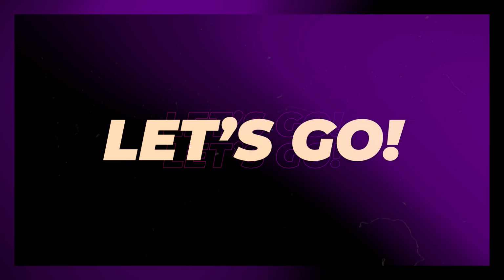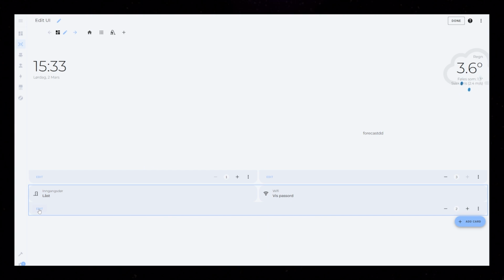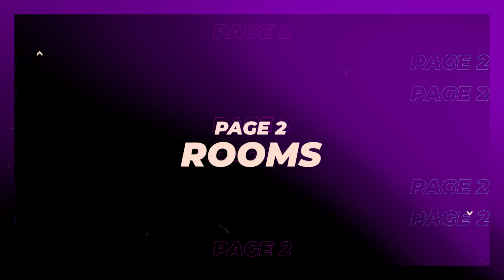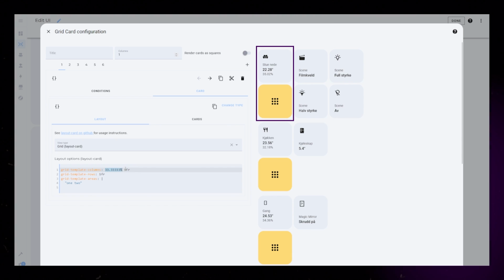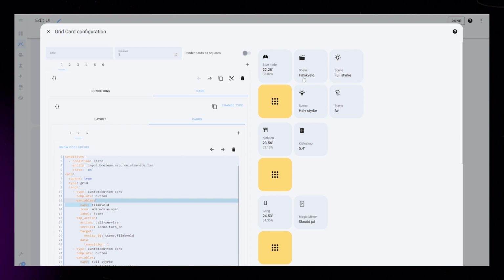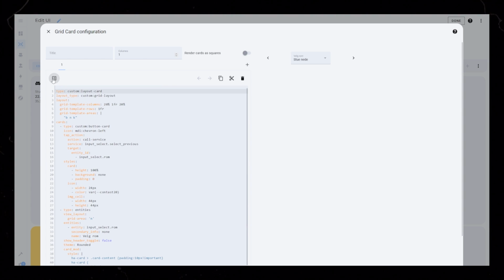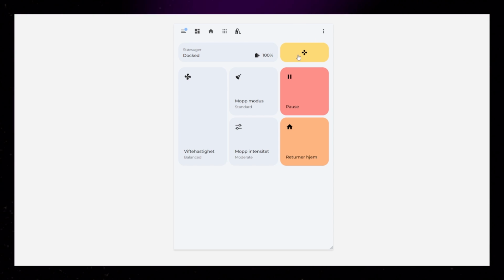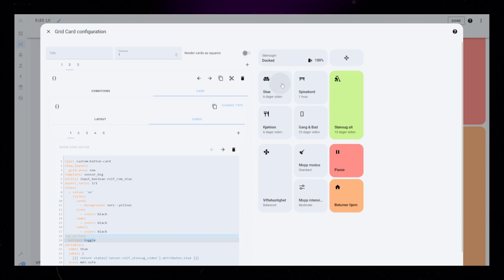NSPanel Pro Dashboard Code Walkthrough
In this video I will go a bit deeper into the code behind my NSPanel Pro Dashboard. I won't go through line by line of code, that video would take weeks to create and would be two hours long. But I try to explain how I have created my layout and some of the things I have done to make the dashboard functional within the relatively small screen size.

Be aware that this doesn't include all the templates seen in my dashboard video. Also the vacuum scripts are not included. These arent ready yet and I will create a video about them first.